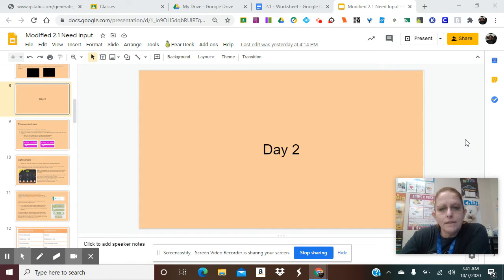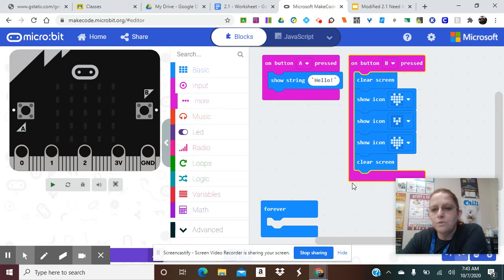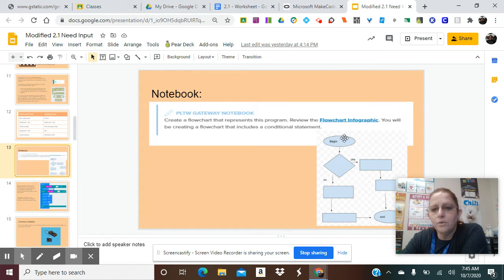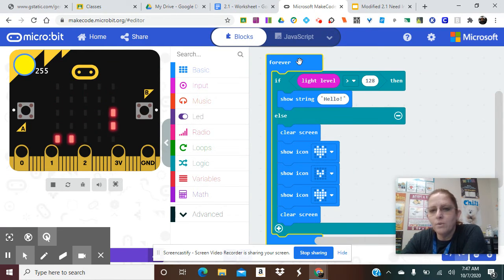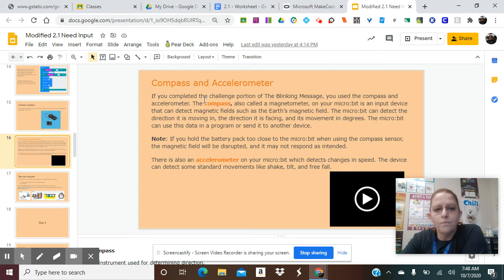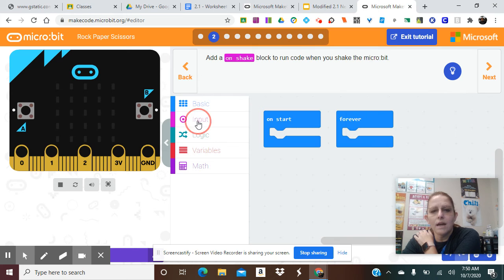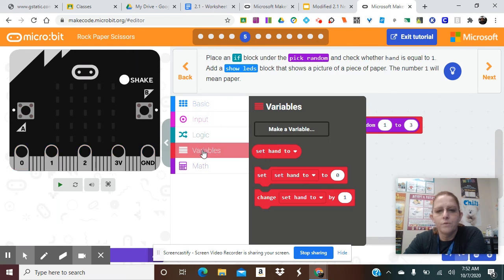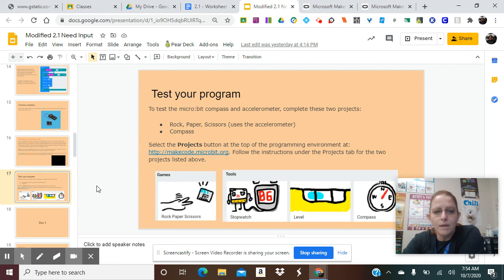Day 2 - 2.1 Need Inputs